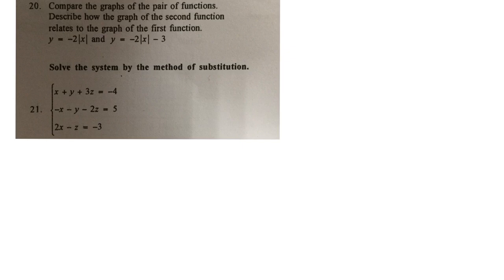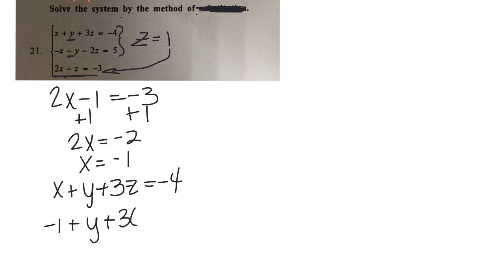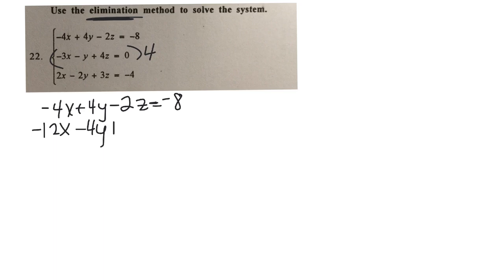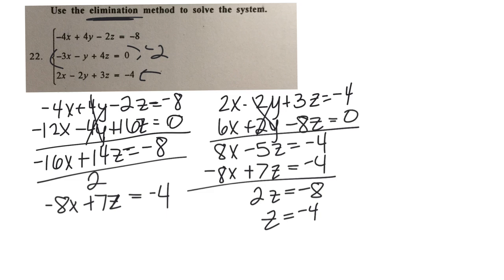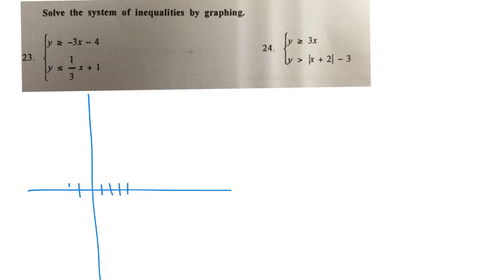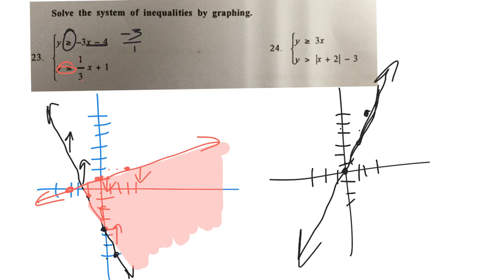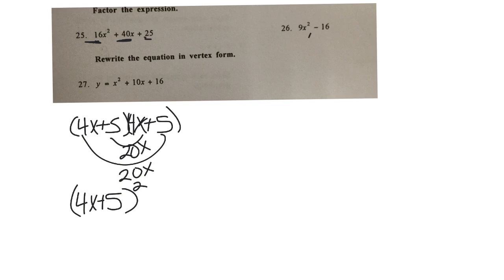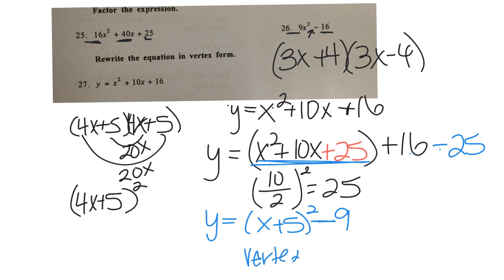Alg2 sem1 final rev pg 2 20-27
Page 2 sem 1 review---Problem 27 should be a -9